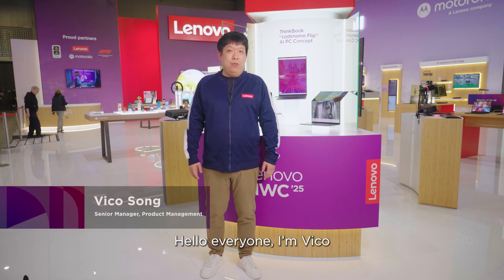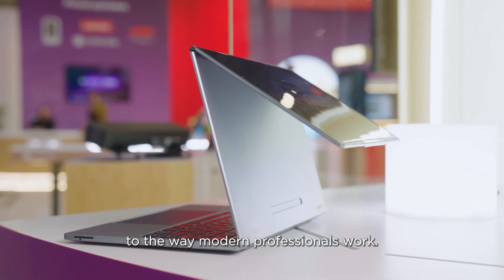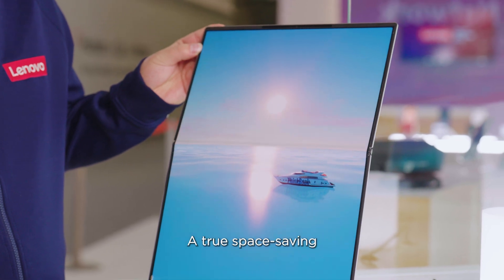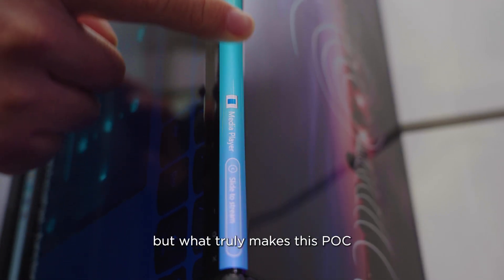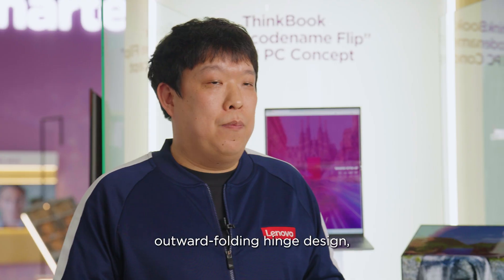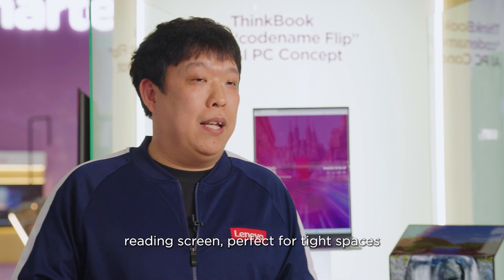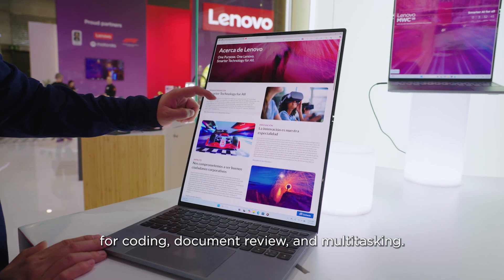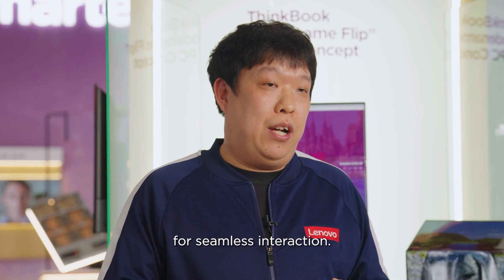Introducing the Lenovo ThinkBook “codename Flip” AI PC at MWC 2025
The industry's first outward-folding laptop, the Lenovo ThinkBook “codename Flip” AI PC Concept, features an 18.1" flexible OLED display that bends to your every need, powered by Intel Core Ultra Processors.